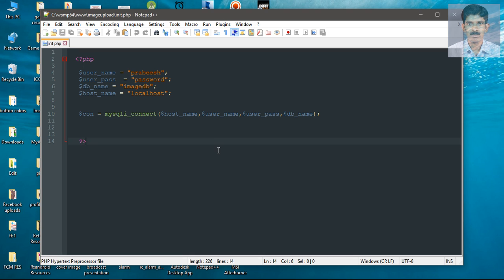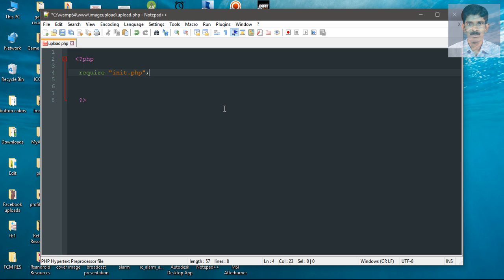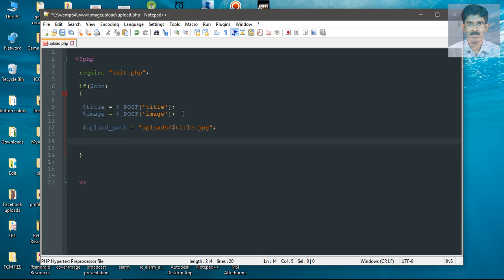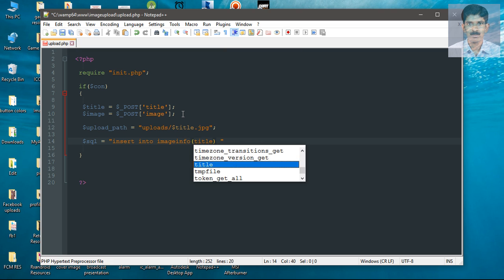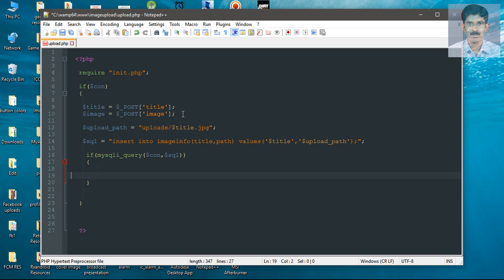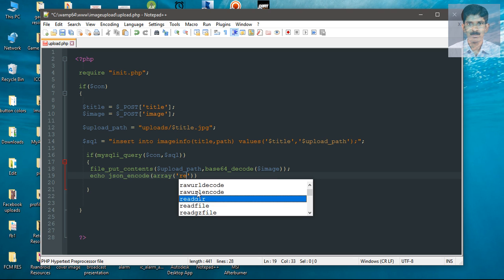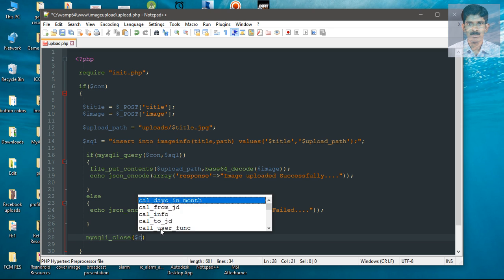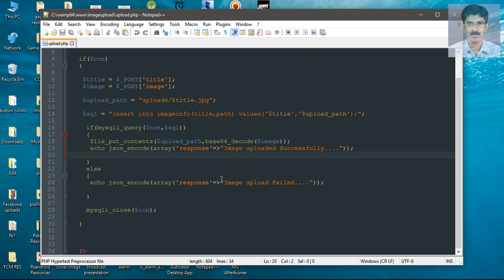Android Retrofit Image Upload - 02 - Prepare Server side Scripts